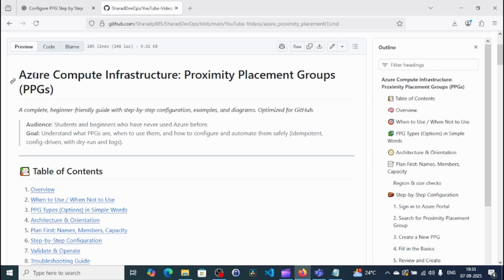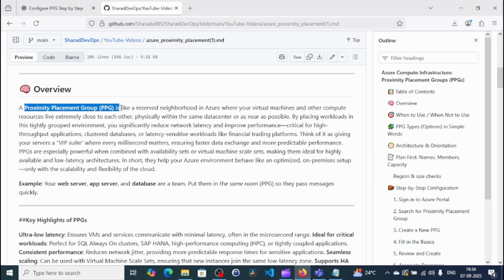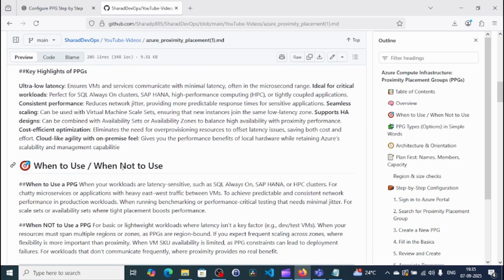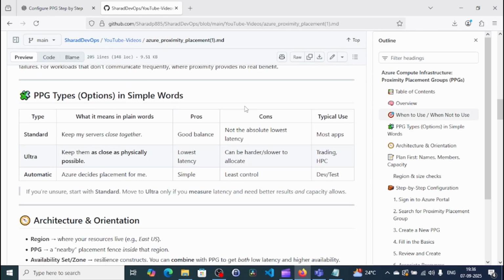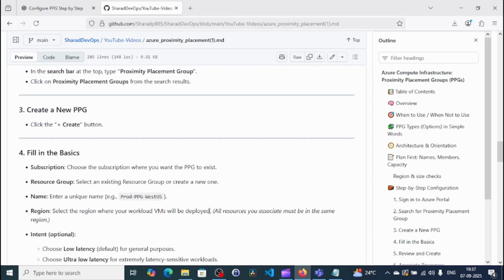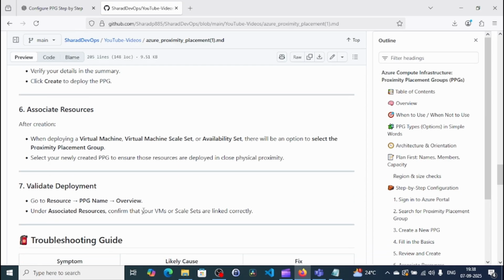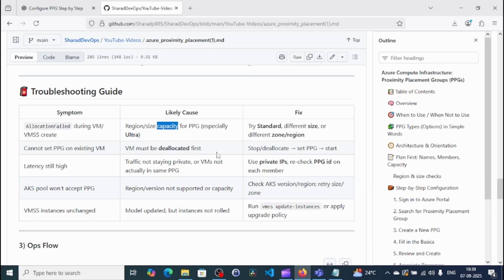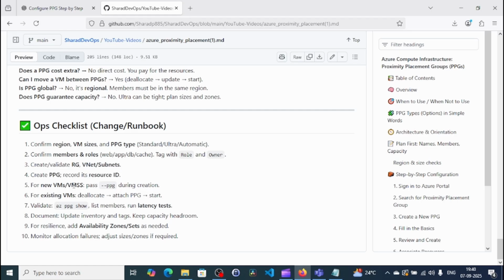Stop Slow Azure VMs! 🚀 Use Proximity Placement Groups (PPG)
In this video, we’re breaking down Azure Proximity Placement Groups (PPG) — one of the most underrated features in Azure Compute. Whether you’re brand new to cloud or a seasoned pro, this step-by-step guide will help you understand:

✅ What Proximity Placement Groups are (explained with simple analogies)
✅ When and why you should use them for workloads like SQL, SAP HANA, or HPC
✅ The different types of PPGs: Colocated, Aligned, Ultra-aligned
✅ How to plan and configure PPGs in the Azure portal
✅ Automating deployments with PowerShell, CLI, and Bicep (idempotent scripts with WhatIf support)
✅ Validation, troubleshooting, and real-world examples

By the end of this session, you’ll know exactly how to boost your VM performance by placing them closer together — reducing latency and improving app responsiveness.